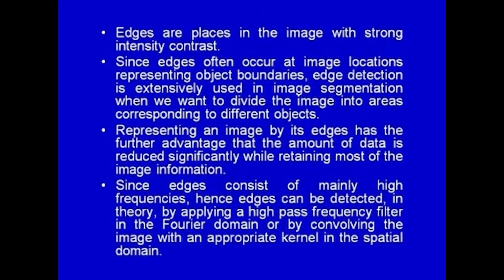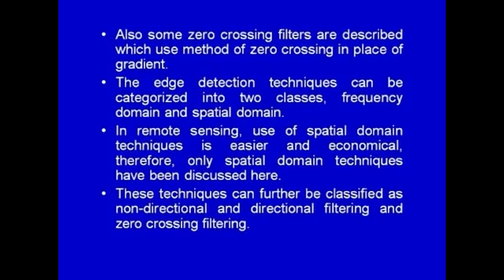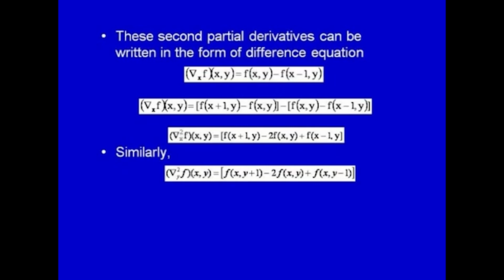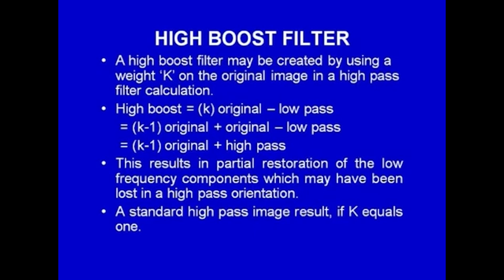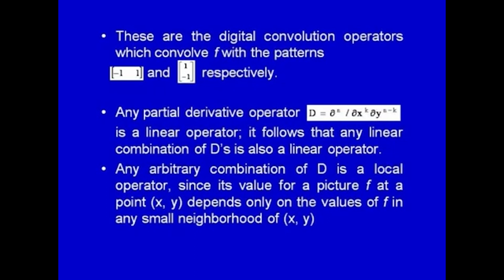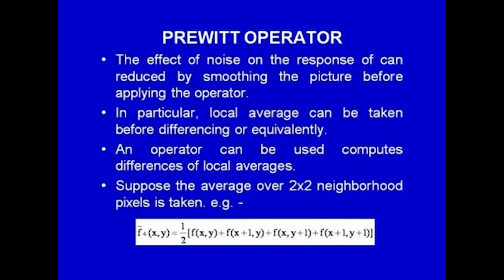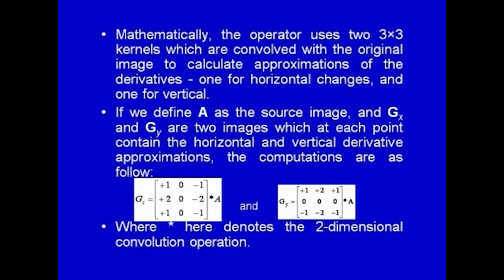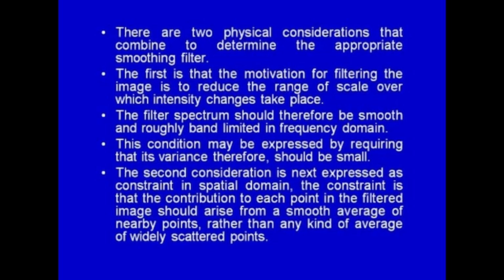Spatial Filtering-Edge Removal